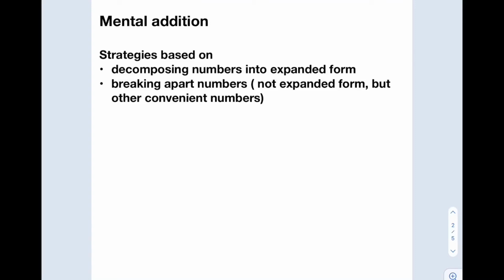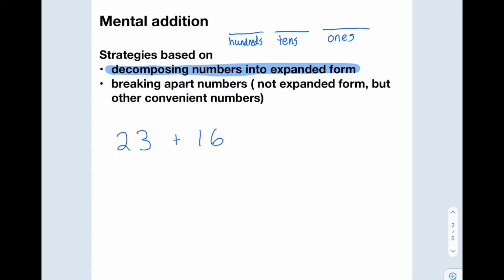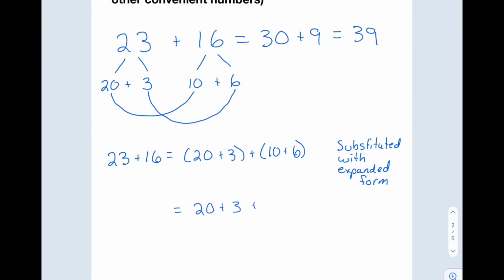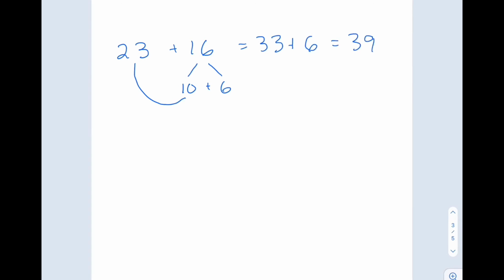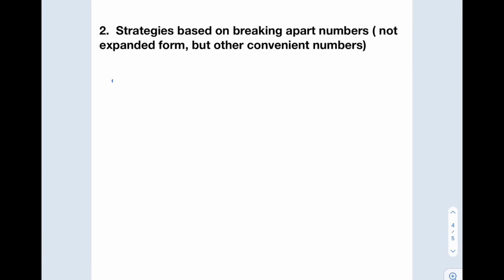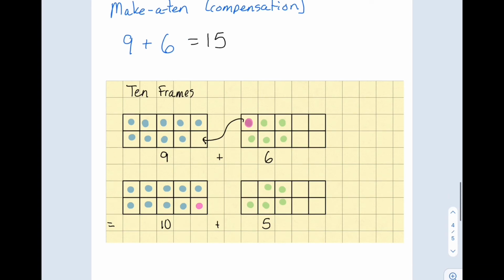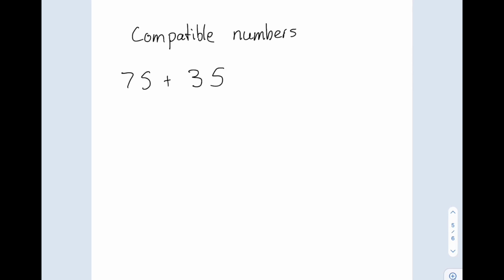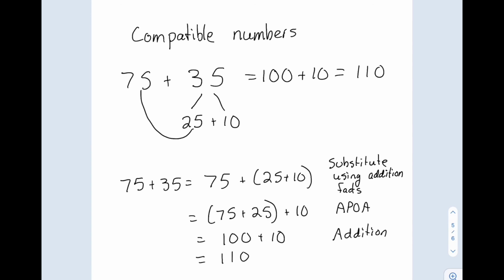Whole number addition: mental strategies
This video introduces several strategies for mentally adding whole numbers.  The strategies are based on decomposing numbers into expanded form and breaking numbers apart in other convenient ways.